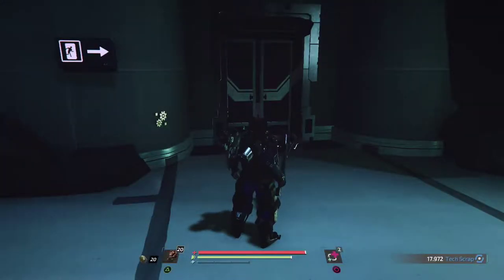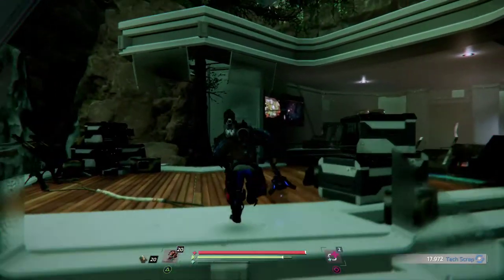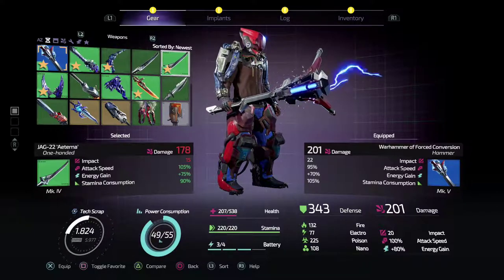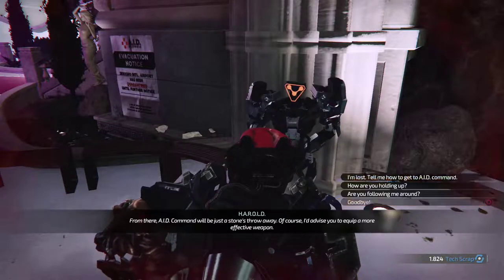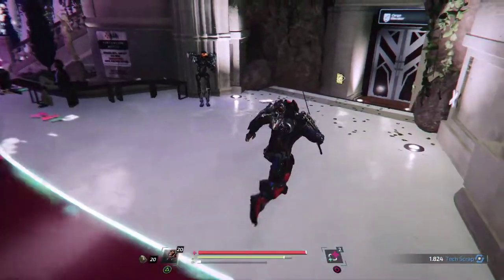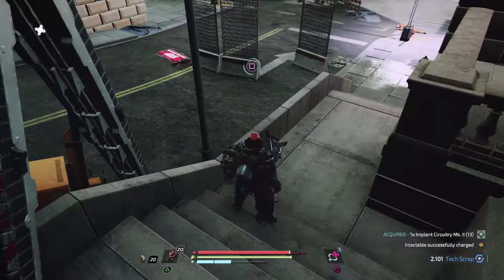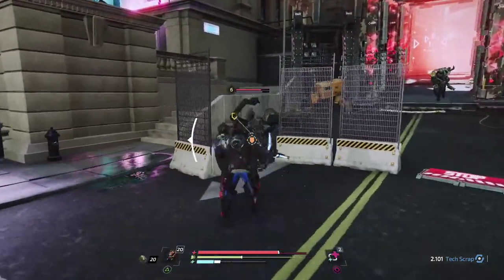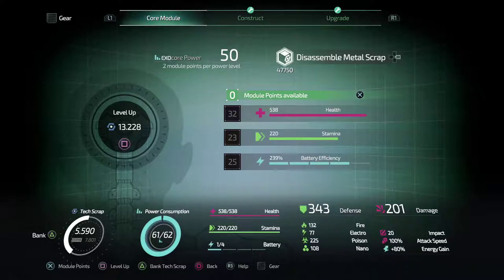The Surge 2 - Let's Play Part 22: Stiff upper lip activated (PS4, 1080p, full commentary)